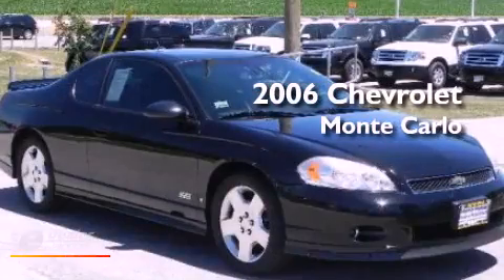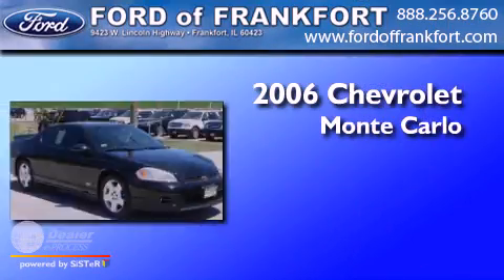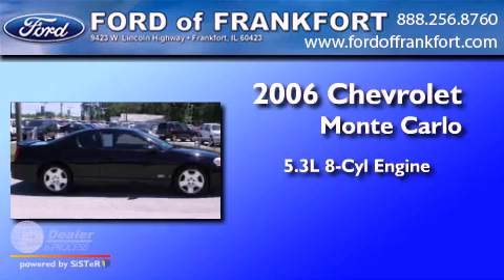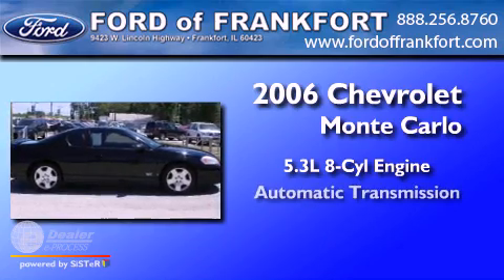2006 Chevrolet Monte Carlo Frankfort IL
Year : 2006
 Make : Chevrolet
 Model : Monte Carlo
 Engine : 5.3L V8
 Trans . : Automatic
 Exterior : Black
 Miles : 74,690
 Interior : Black
 Ford of Frankfort